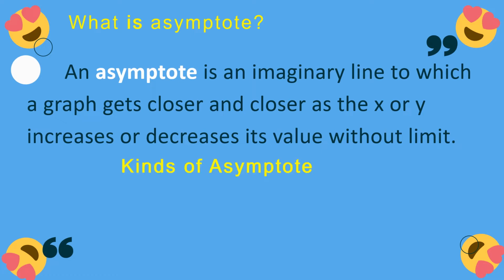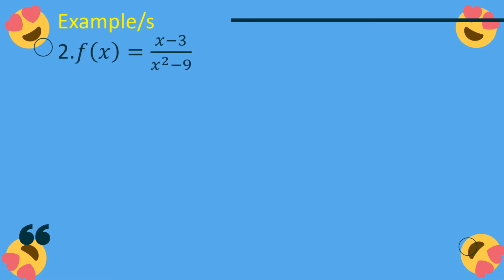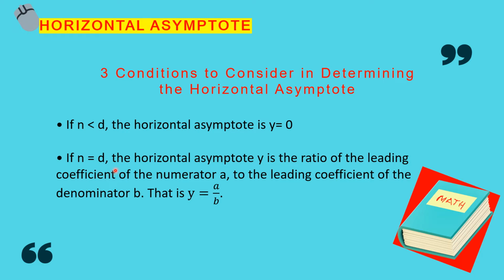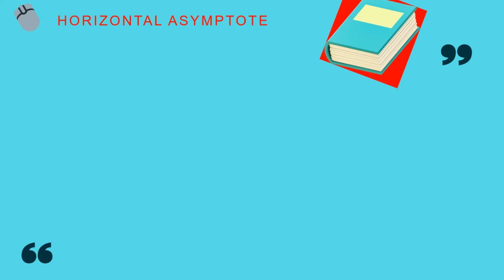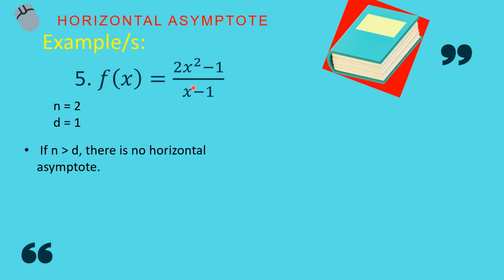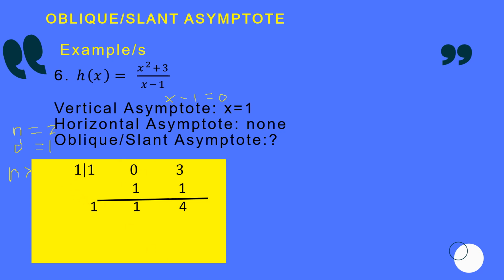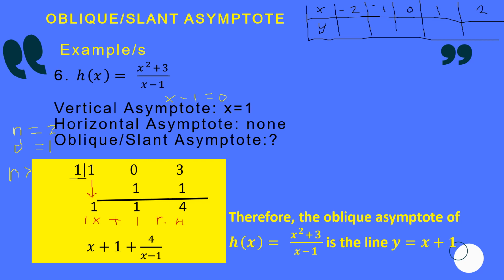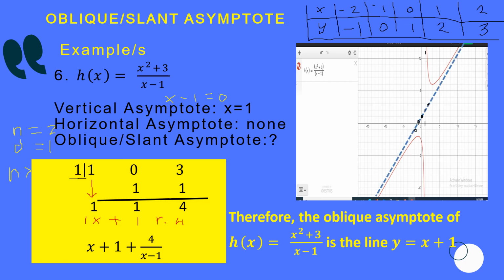Asymptote of a Rational Function2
Mathkinig muli ng Mathtuto...